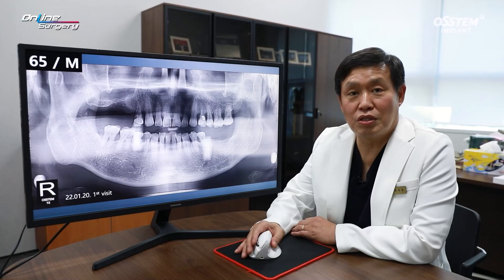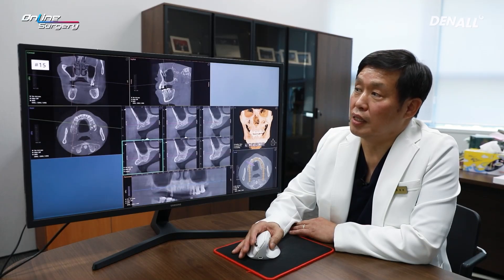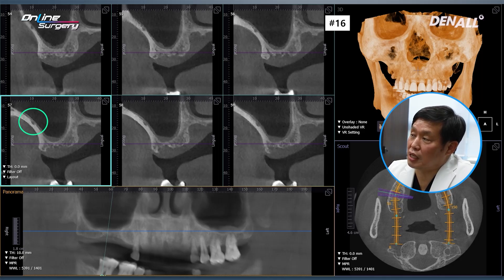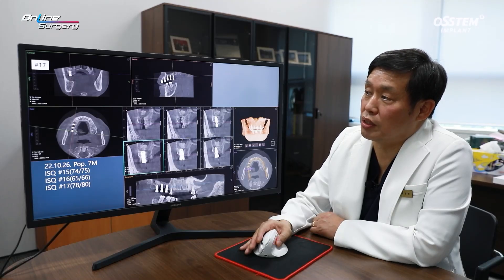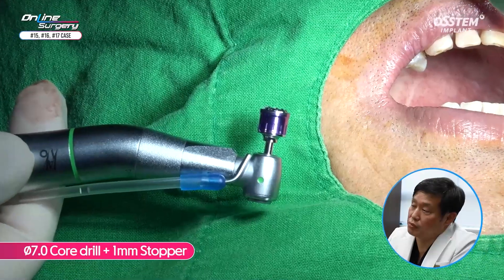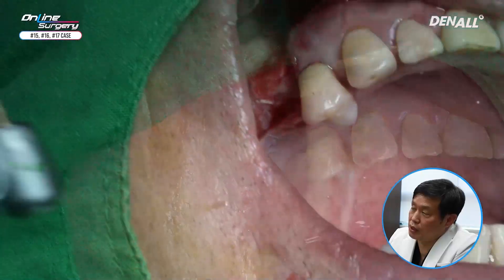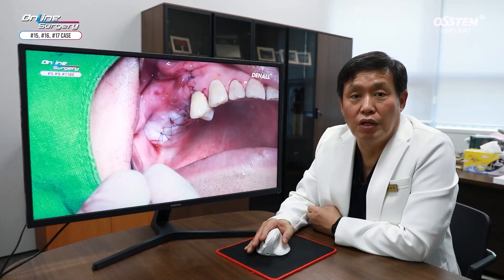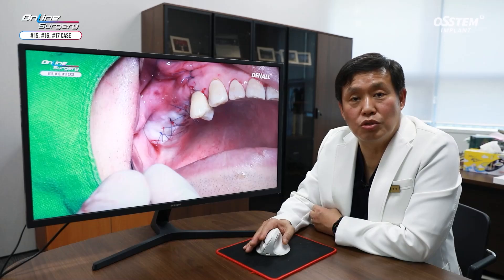[Online Surgery] Sinus graft using LAS KIT & Excision of bony exostosis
[TimeLine]
00:00 Intro
00:11 CASE REVIEW
    - CASE : 65/M
05:43 SURGERY
17:26 Outro